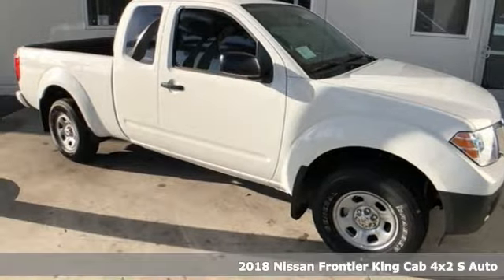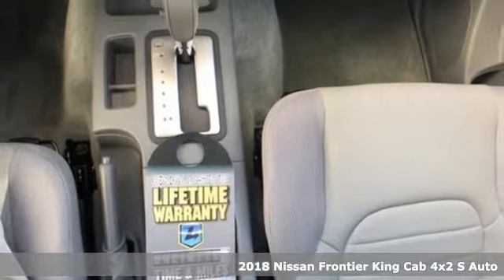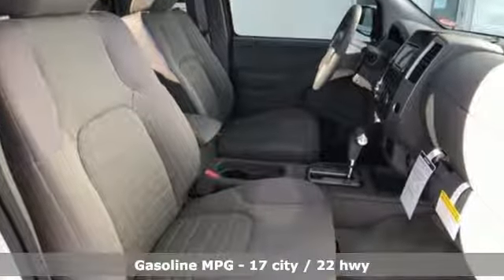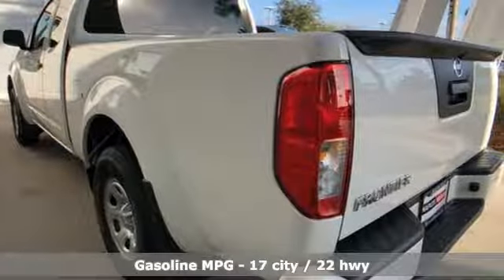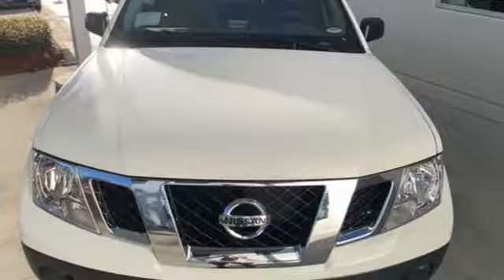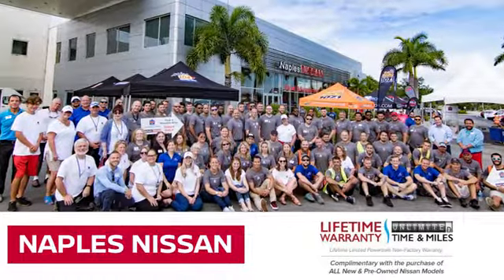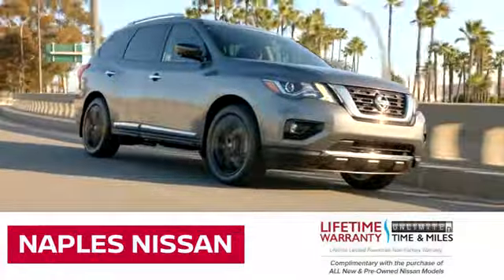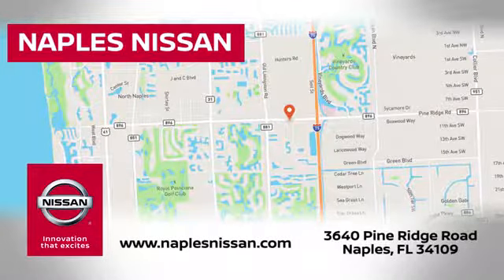New 2018 Nissan Frontier Naples, FL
Year: 2018
Make: Nissan
Model: Frontier
Trim: S
Engine: 2.5L 4-Cylinder
Transmission: Automatic
Color: White
Interior: Steel
Stock #: N751008
VIN: 1N6BD0CT4JN751008
Estimated Monthly Payment will depend on final negotiated agreed upon numbers on the exact vehicle purchased. Financing offers and/or Sales offers must be Financed through NMAC at standard rates or lose rebates for financing. Prices do not include tax, tag, title, added dealer accessories, $594 Permaplate and Window tint, $799.50 dealer fee and $199 electronic registration filing fee. All offers are mutually exclusive. All vehicles are subject to prior sale. See dealer for complete details. Offers cannot be combined. It is the customer's sole responsibility to verify the existence and condition of any equipment listed. The dealership is not responsible for misprints on prices or equipment. It is the customer's sole responsibility to verify the accuracy of the prices with the dealer, including the pricing for all added accessories. $750 - Nissan Holiday Bonus Cash - SER, $1,500 - Nissan Customer Cash - 2018 Frontier, $500 - Nissan Customer Bonus Cash - National

Address:
3640 Pine Ridge Rd,